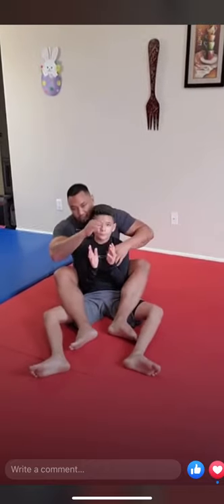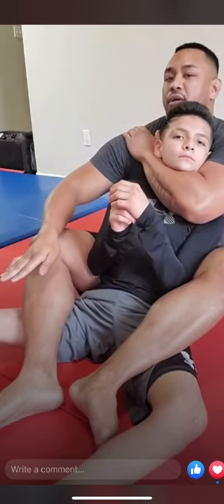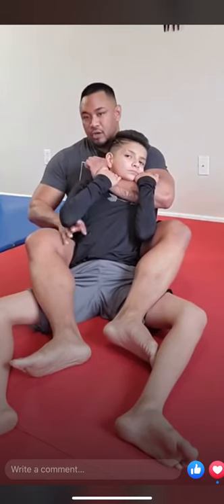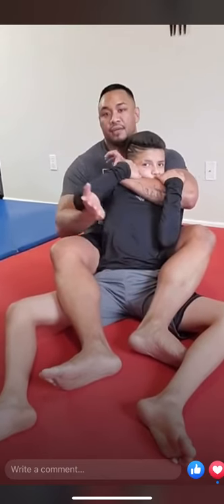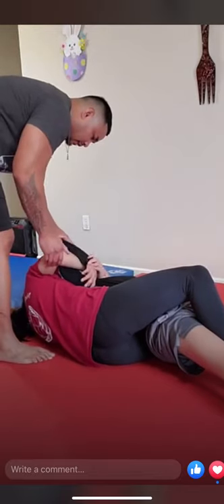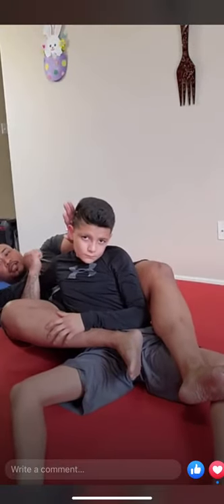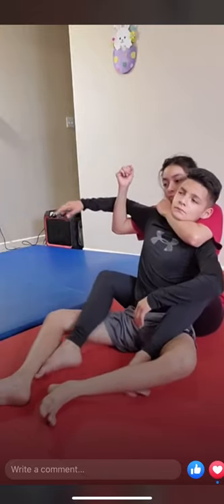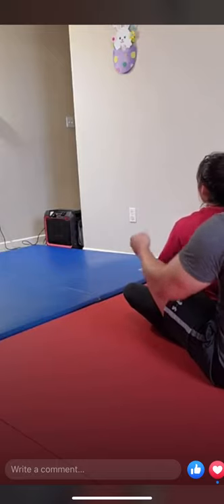4/21/2020 no gi coach Ox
4/21/2020 no gi coach Ox